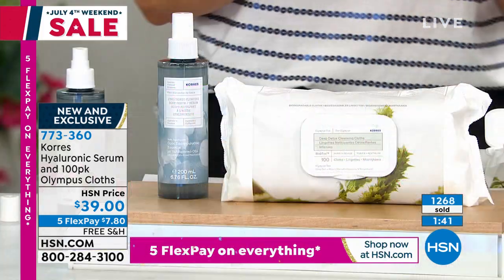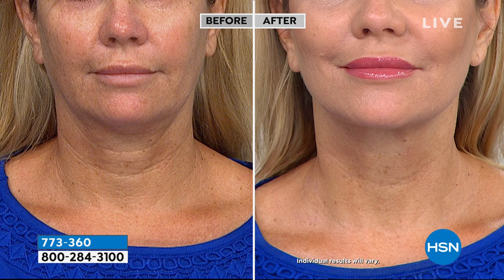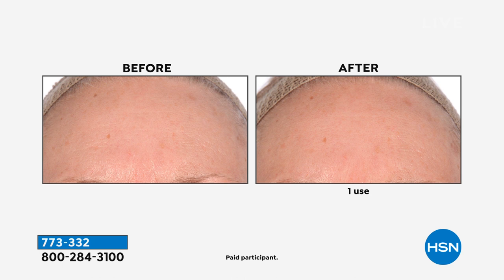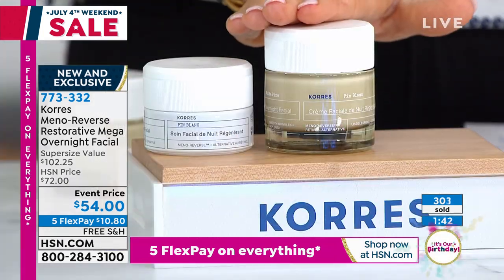HSN | KORRES Beauty Celebration 07.02.2021 - 11 PM